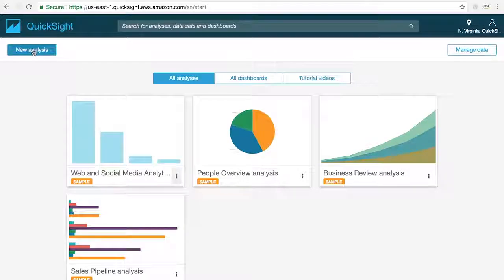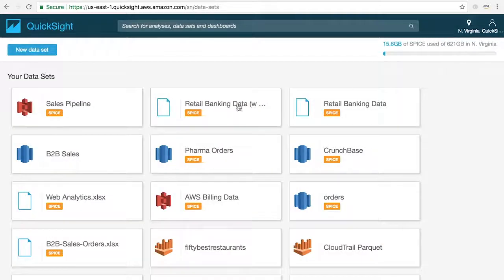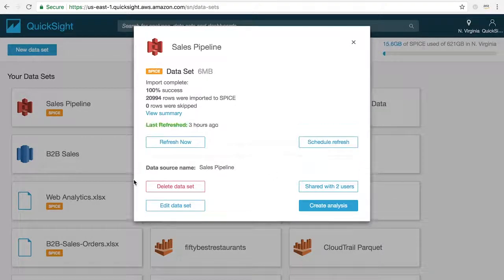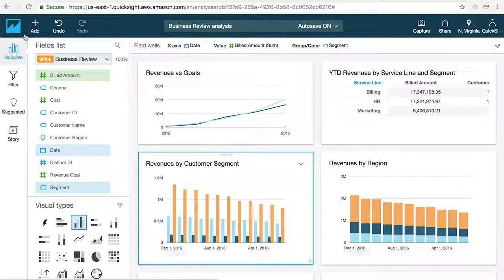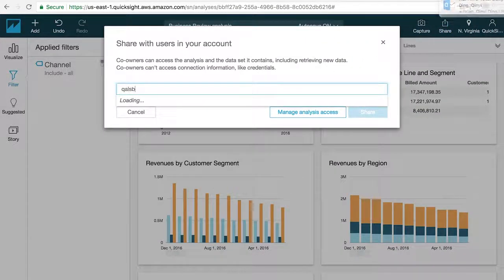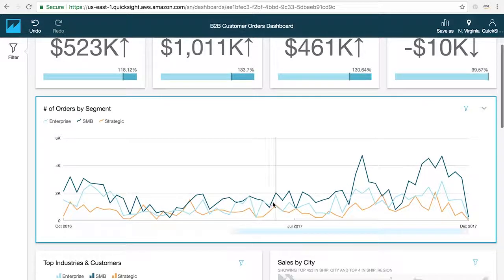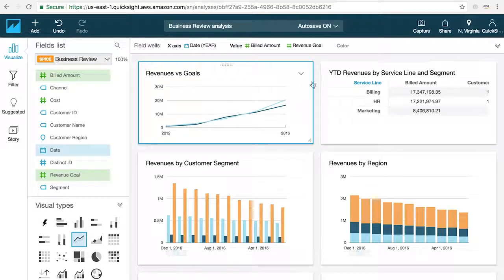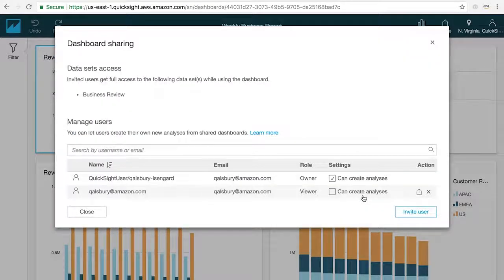#5 Sharing And Collaborating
This video will walk you through adding users to your QuickSight account, and publishing/sharing dashboards.